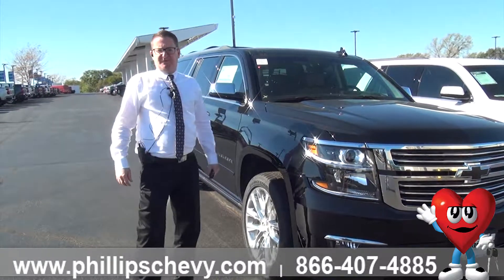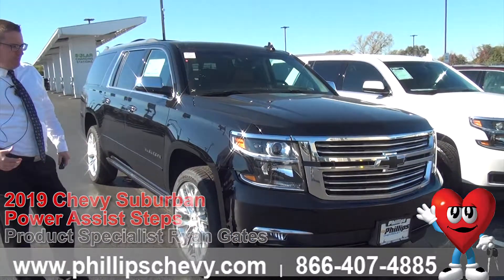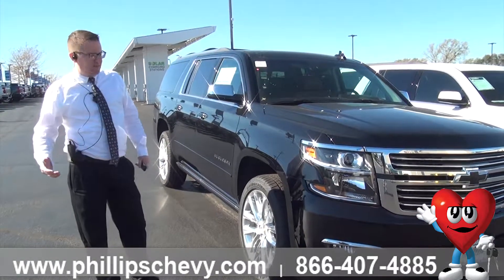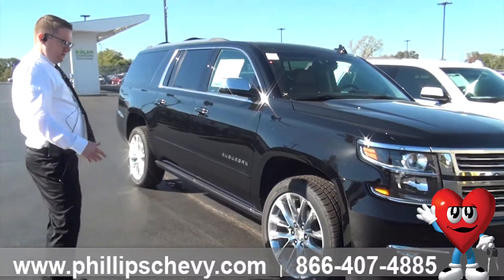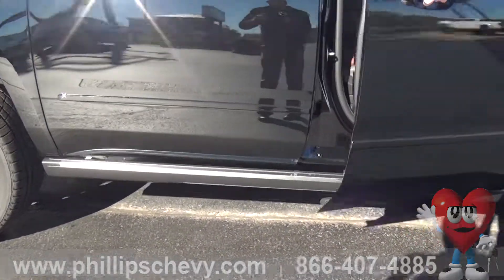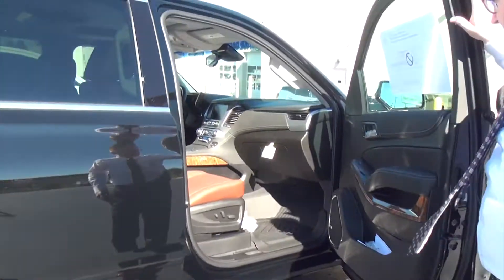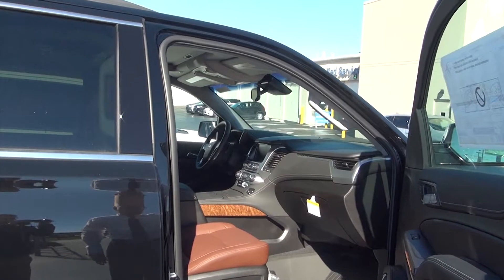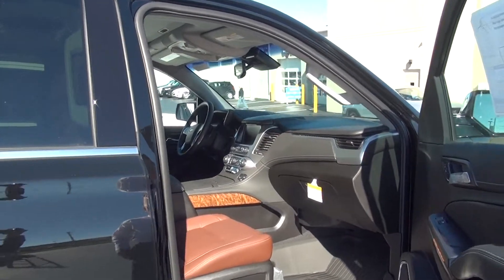Phillips Chevrolet - 2019 Chevy Suburban - Power Assist Steps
The 2019 Chevy Suburban allows easy step up assist.  Product Specialist Ryan Gates at Phillips Chevrolet gives us a quick look.